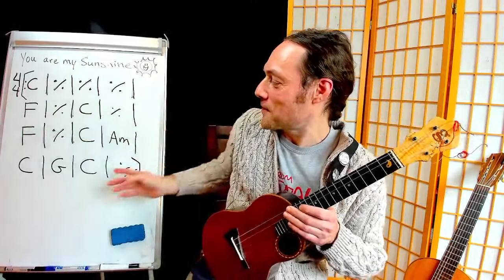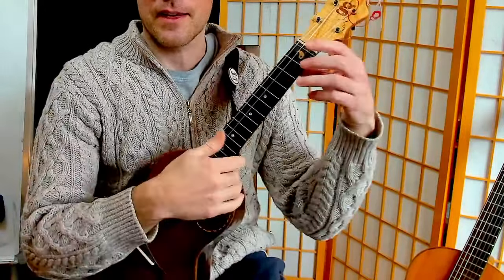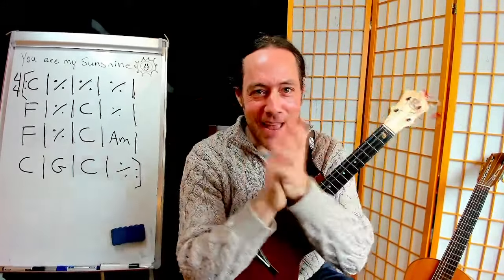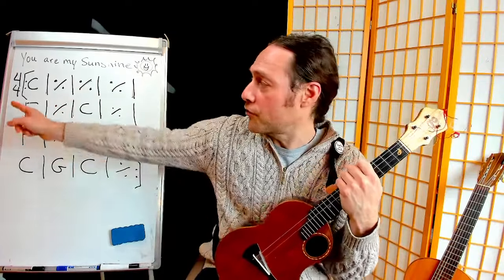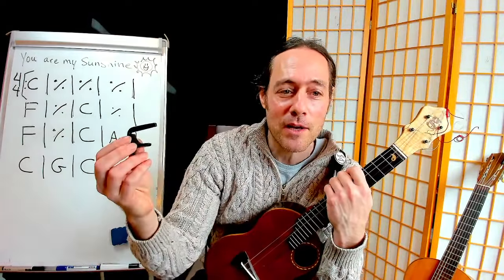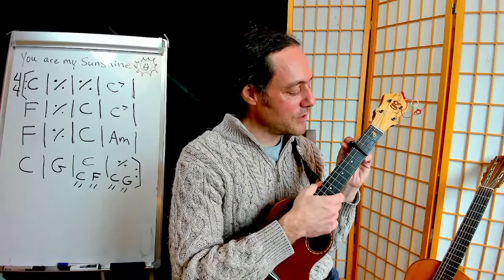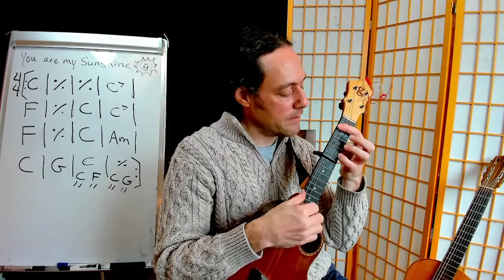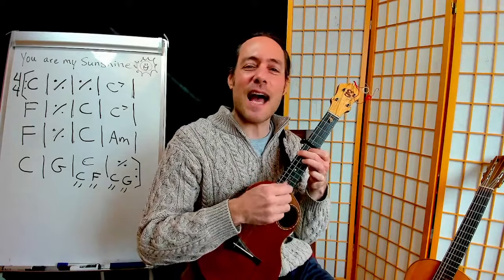How to Change Keys on Uke (EASY JAM)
A short livestream session on how to use a capo on your uke -- PLUS two important announcements:  These public livestream ukulele lessons/jams will happen FIRST SUNDAY of the month here at the Ukulele Zen channel.  Thanks for joining in!

☯︎ Ukulele Zen Retreat @ Omega Institute (1 hr north of NYC) June 12-17, 2002

☯︎ Get a ukulele capo here:
Clamp style
Screw in style

☯︎ Tips are not expected but greatly appreciated!  Support this broadcast and channel with a donations at these links...thank you!

☯︎ CHAPTERS & TIMESTAMPS
0:00  Intro

❤️ 🙏 Much Love and Gratitude to Zen Master Thich Nhat Hanh, the Three Jewels and the Global Plum Village community

☯︎ UKULELES & GEAR THAT STU PLAYS

Stu Fuchs is an award winning musician and teaching artist, empowering people of all backgrounds to express themselves through creative play.  A “classically trained, improvisational freed multi-instrumentalist”, his music spans many styles — he playfully weaves virtuosity, humor, mindfulness and audience participation in his uplifting performances.

His true passion is to help others make a personal music practice part of their daily lives for self expression, stress relief, joy and well-being.  A long time practitioner of yoga and meditation, Stu blends holistic music instruction with practical mediative exercises through an open hearted teaching style.

 Over a 25 year career, Stu has performed gypsy jazz with symphony orchestras, presented workshops at ukulele festivals worldwide, facilitated drumming & music improvisation for everyone from children to inmates, to Fortune 500 CEOs.

In 2014 he was awarded a grant from the National Endowment for the Arts to create music & films documenting his healing music therapy as artist-in-residence at Roswell Park Cancer Institute.

He offers music retreats, clinics and concerts worldwide and also performed guitar with renowned sacred chant artist Snatam Kaur.  He recorded on her Grammy-nominated 2018 release “Beloved”.

Stu continues to offer weekly lessons and music inspiration at his YouTube channel "Ukulele Zen”.  He and presents his music workshops and retreats at music festivals holistic centers around the world.